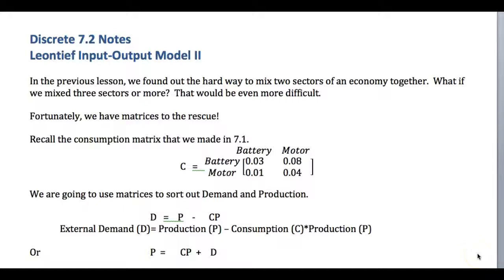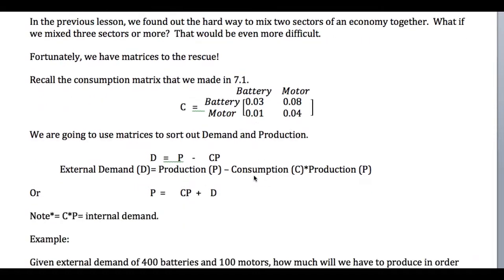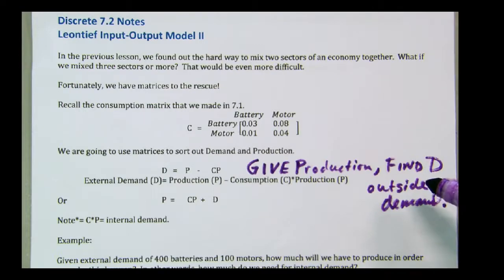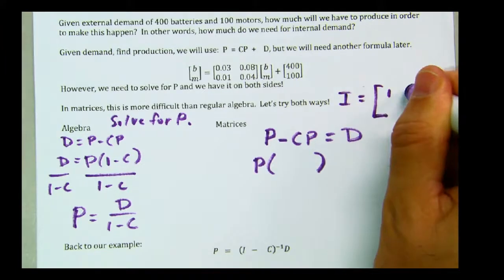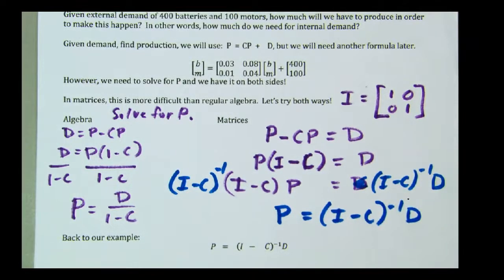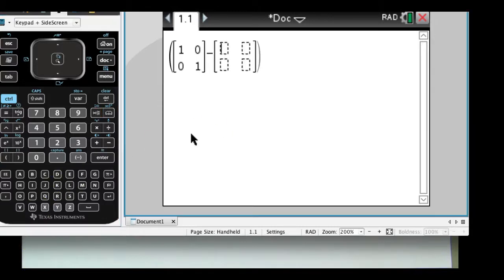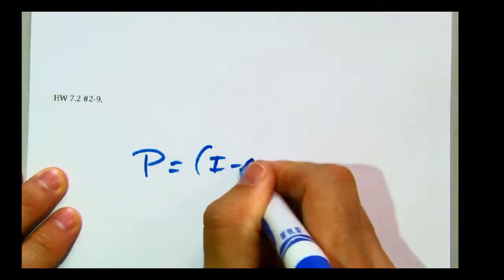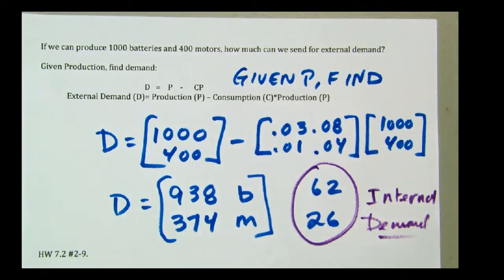Discrete 7.2 Leontief Input-Output Model II